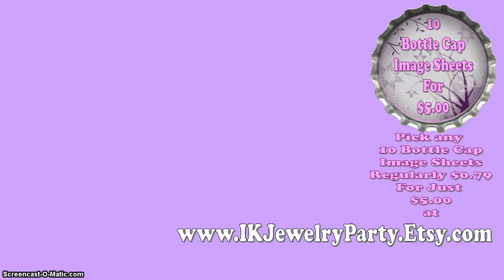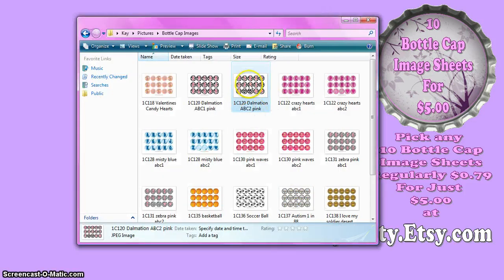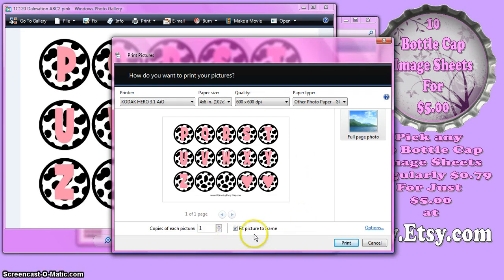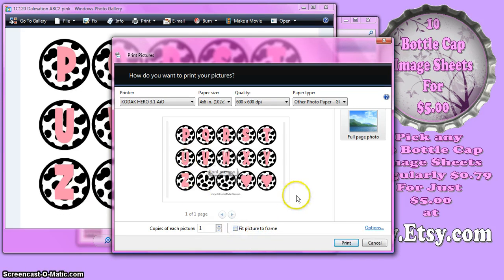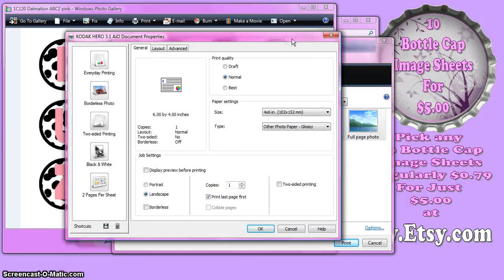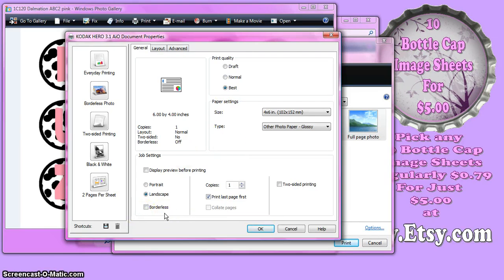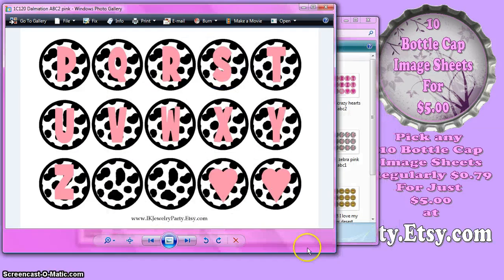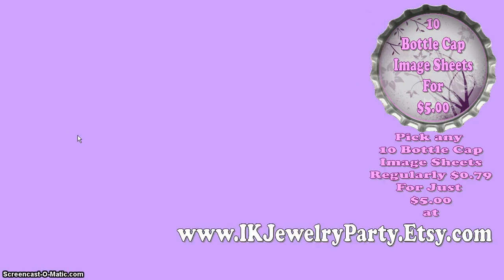How to print Bottle Cap images easily with Microsoft Photo Gallery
A quick tutorial on how to print 1" bottle cap image sheets using Microsoft Photo Gallery

offers a great selection of ready-to-print digital Bottle Cap Images at some of the lowest prices you can find.